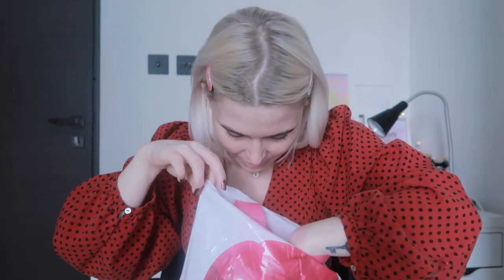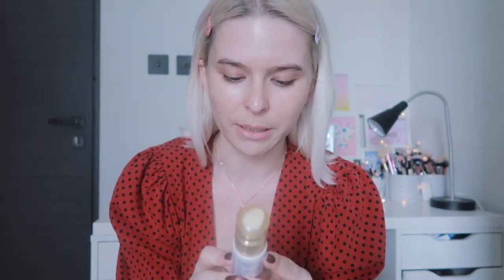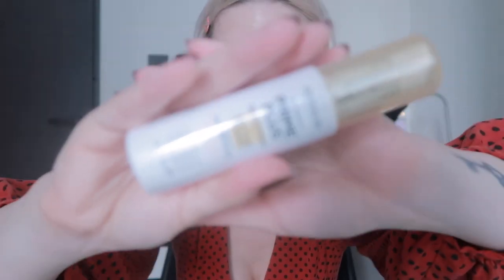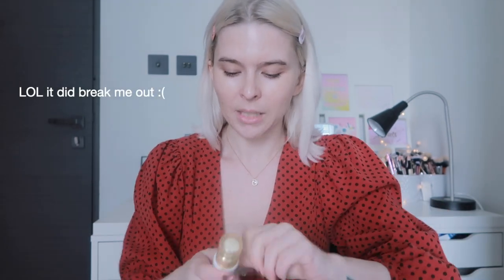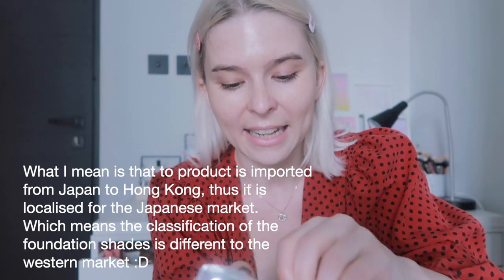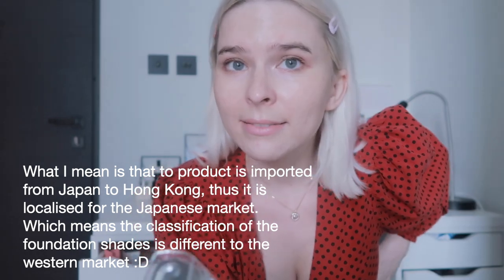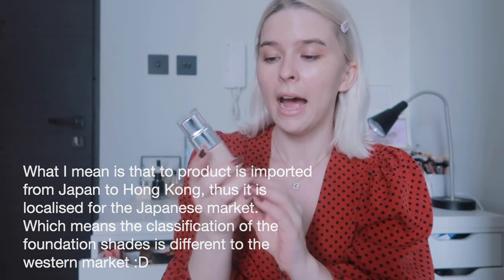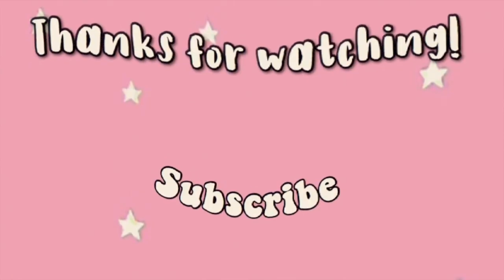GRWM | Let's try out some new drugstore products and chat! Etude House, L'oreal, Revlon and more...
Hey guys! I am back with a new video, this time we are testing out new products from the drugsture.

Products mentioned:

Revlon  Photoready  Prime Plus  Brightening + Skin Evening
L'oreal True  Match Foundation in F1
IT Cosmetics Bye bye Breakout Concealer in Fair
L'oreal True Match Even Perfecting  Powder Foundation in Apricot Ivory R2
Etude House Mini Play Palette Vintage Camilla
Etude House Velvet Lipstick PK003 Mood up
Missha Sating Highlighter Prism in Odd Eye
BH Cosmetics Chocolate Cherry Truffle Blush Palette
Tarte Lights, Camera, Lashes Mascara
Benefit Rollerliner in Black
Kiko Lost in Amalfi Fill in and Brush Eyebrow Pencil in 01
Benefit Cosmetic 24 Brow Setter
Benefit Cosmetic Gimme Brow Fiber Gel in 01